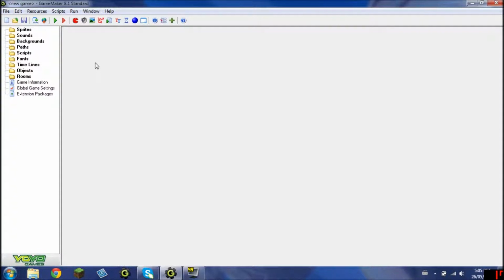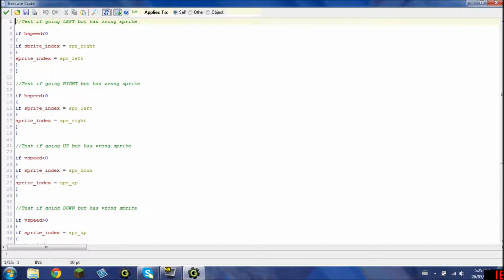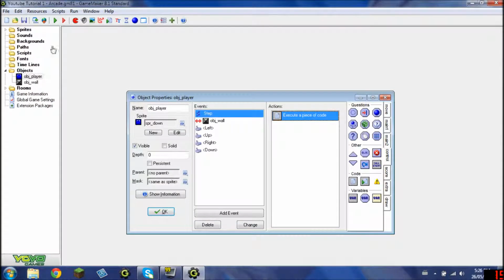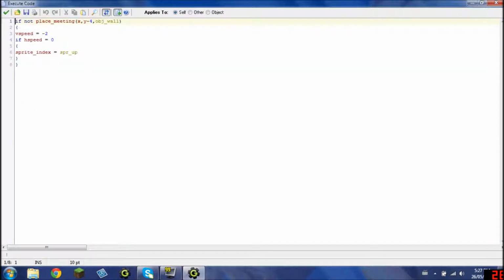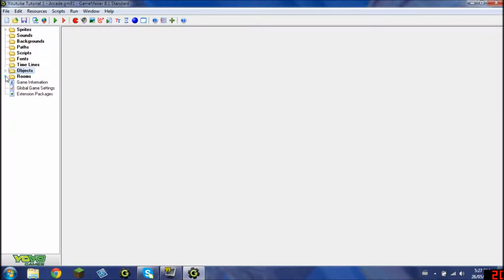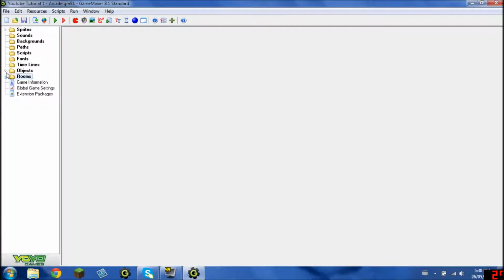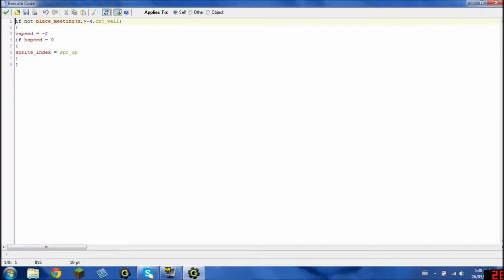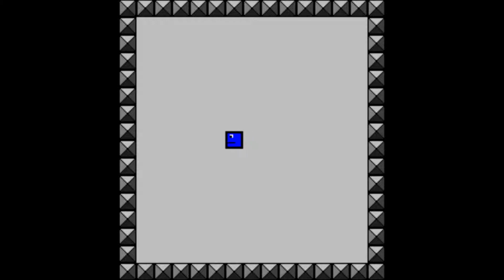GameMaker Tutorial - Episode 1: Basic Arcade Game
This is how to make a very basic arcade game with smooth collisions & movement.

NOTE: The entire game is produced using excecute codes, NOT the in-game functions.